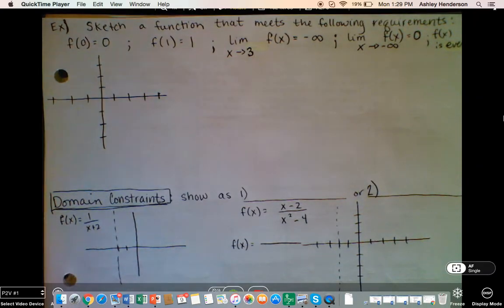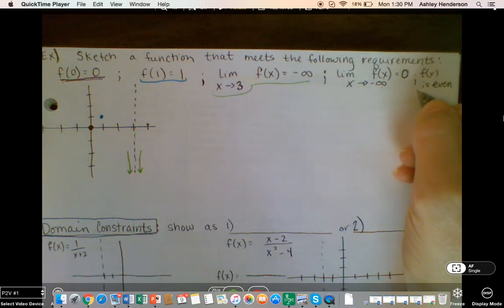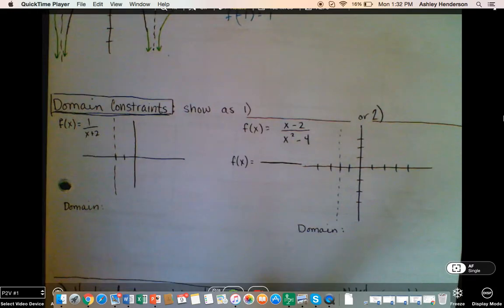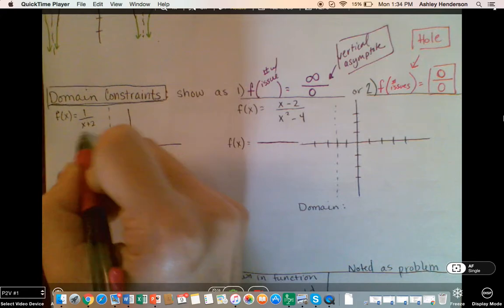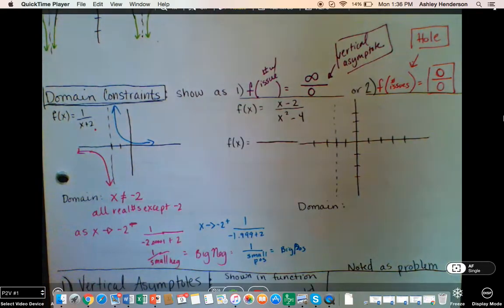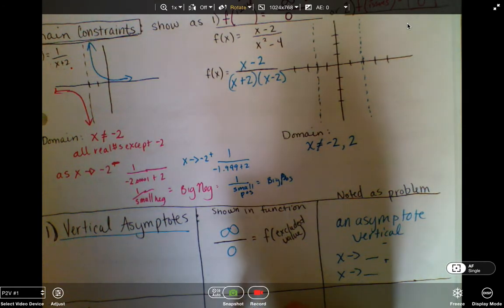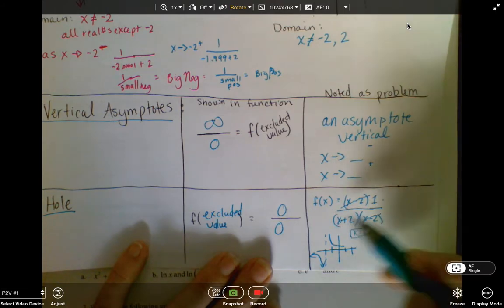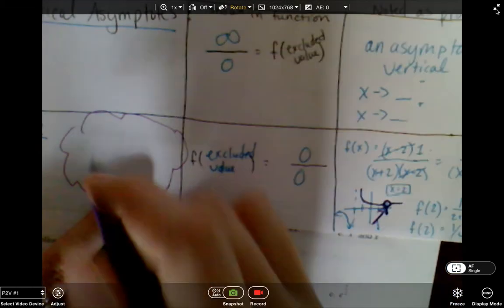graphing rational functions 2